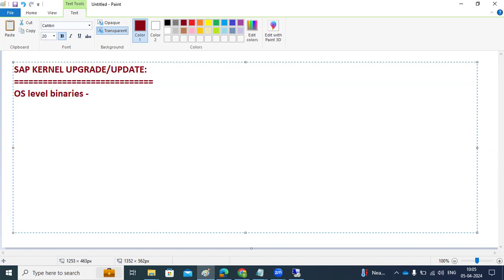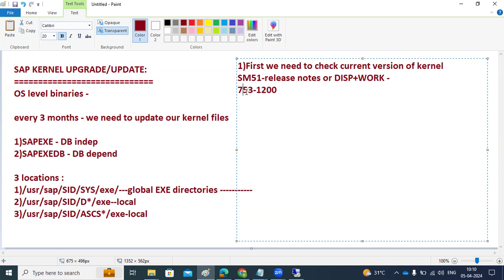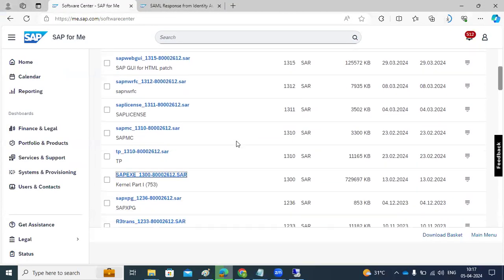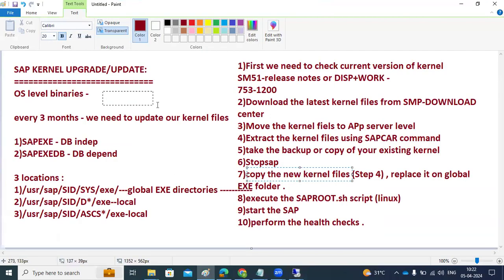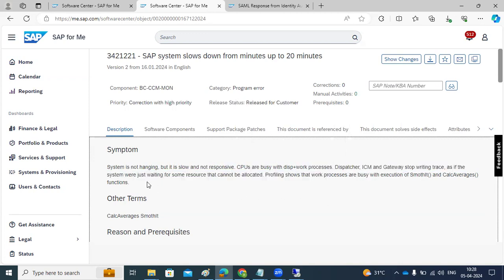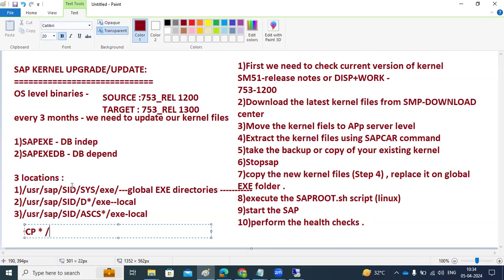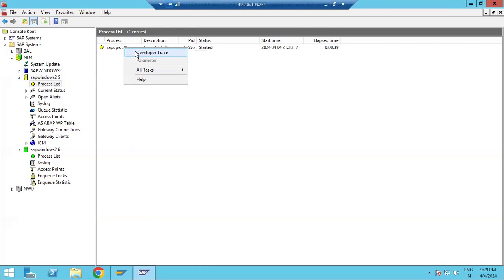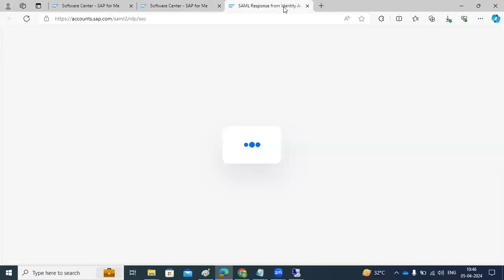SAP KERNEL UPGRADE FROM 753_REL PL 1200 to PL 1300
Kernel is an executable program that exists between SAP Applications and Operating System. It consists of executable program under the path  Windows. It starts and stops application services such as message server, dispatcher, etc.